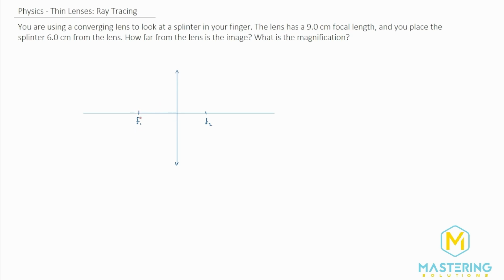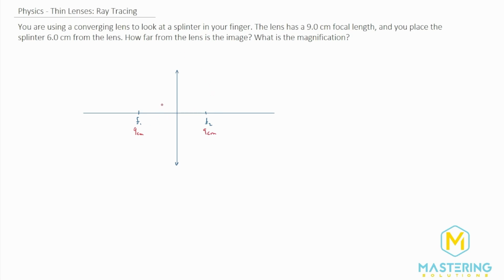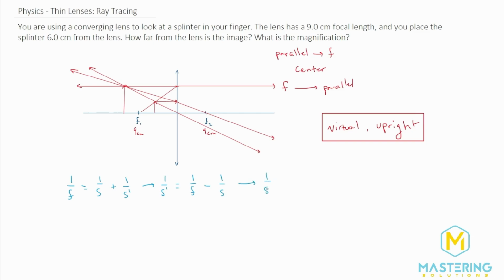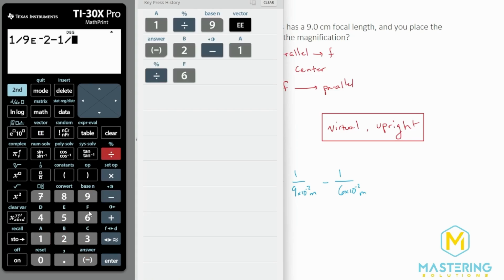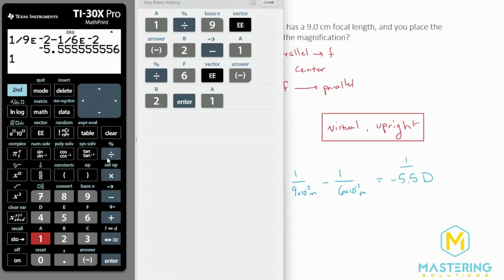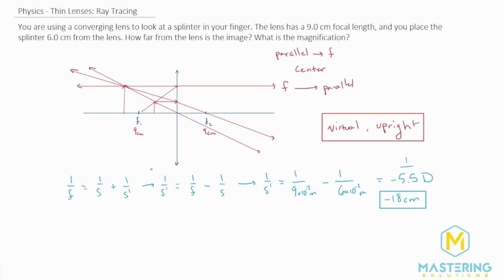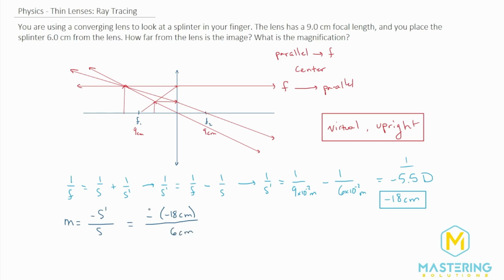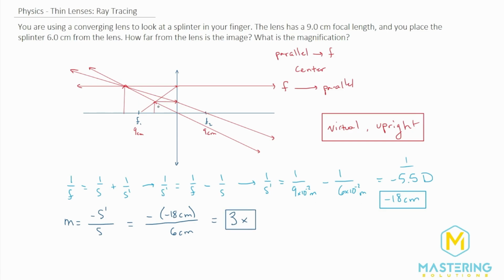18.34 Mastering Physics Solution-"You are using a converging lens to look at a splinter in your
Mastering Physics Video Solution for problem #18.34 "You are using a converging lens to look at a splinter in your finger. The lens has a 9.0 cm focal length, and you place the splinter 6.0 cm from the lens. How far from the lens is the image? What is the magnification?"